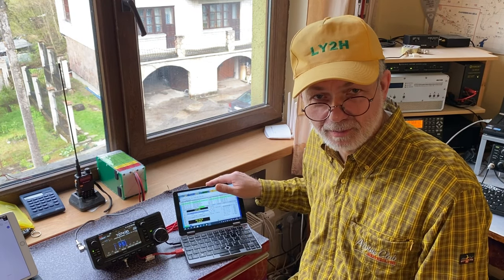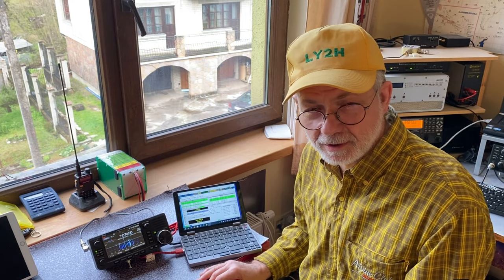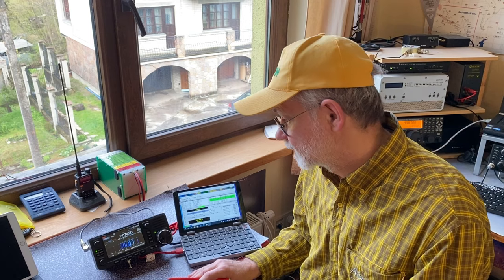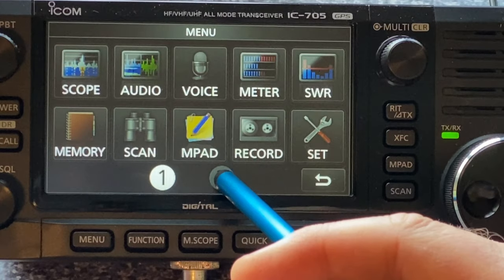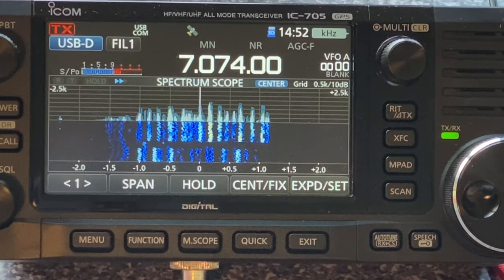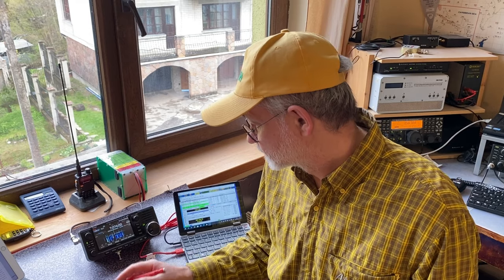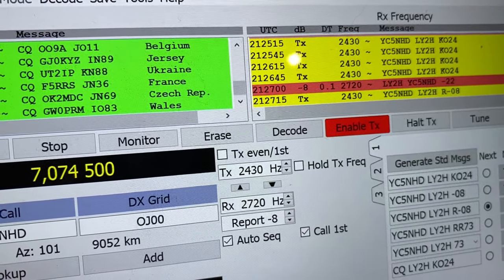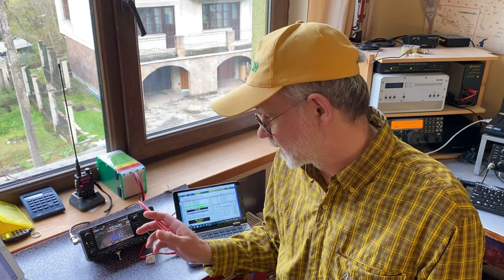How to sync your Win10 laptop PC time using ICOM IC-705 GPS receiver, quick and easy!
This video is all about one question: how to get your Windows 10 64-bit laptop PC internal clock synced with the precise time signals when you are out in the fields with your Icom IC-705 transceiver but  with no Wi-Fi and no cell phone coverage. The answer is in the transceiver itself! It's an IC-705 GPS function which allows for transmitting received GPS data in its built -in GPS receiver to the computer via the single USB cable.

It does take two easy set-up steps on the radio and also a dedicated Windows 10 app which would use the GPS signals to control the laptop's clock.  I used a BktTimeSync app by Italian amateur radio operator Mauro IZ2BKT. The app is free and could be downloaded through the website at

Thanks for watching , please leave your comments and questions in the comments section below, also please consider subscribing if you'd like to be the first to know on how  IC-705 GPS was doing in the field and many more stories about this and other radios and antennas which I enjoy in my activities!

Stay safe! CUL! 73! Linas LY2H